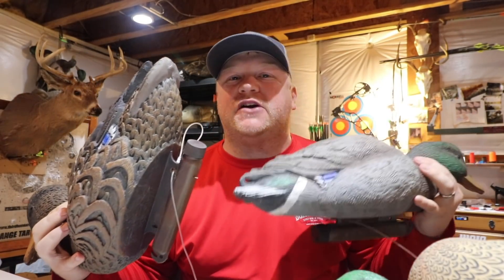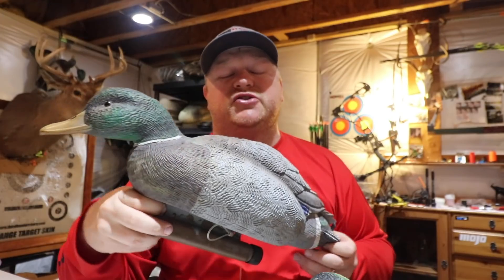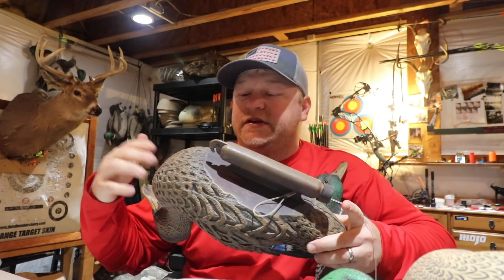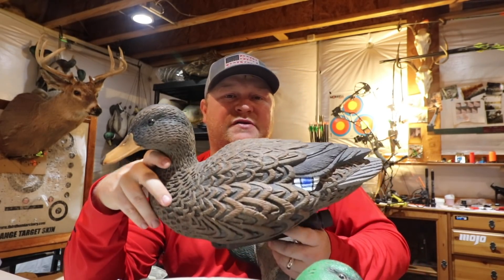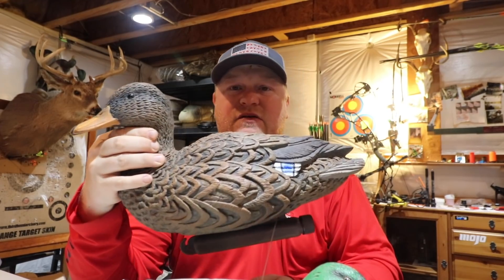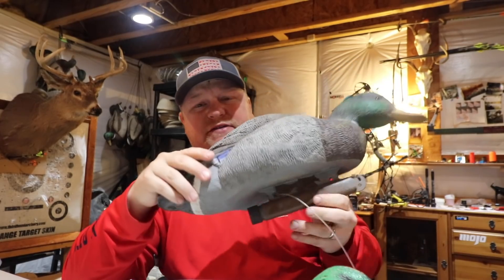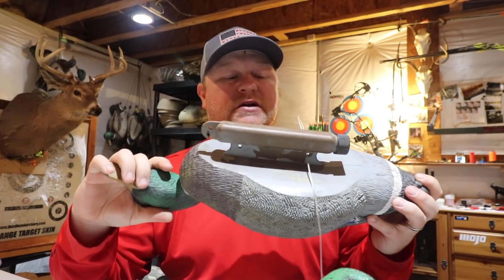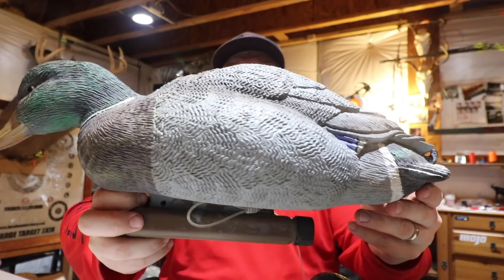White Rock Duck Decoy ONE YEAR Review!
This is a one year review on the White Rock Decoy Pool 7 Magnum Mallard duck hunting floating decoy. My dad and I used these duck hunting decoys over the 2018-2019 duck hunting season in Wisconsin. We really beat these decoys up as we texas rig them and they are always banging around in the boat.